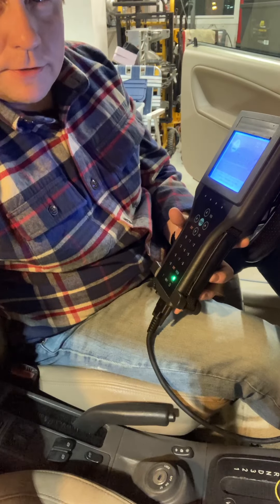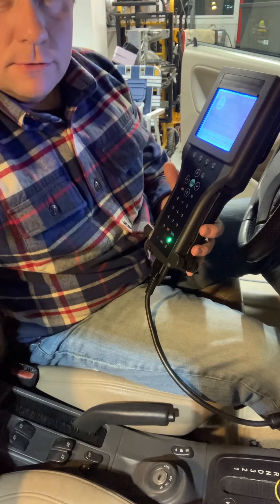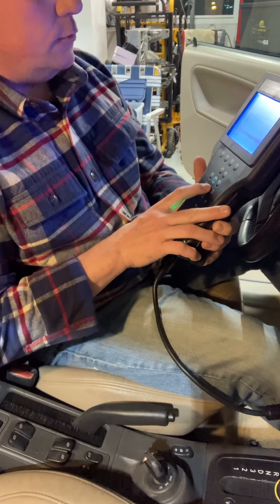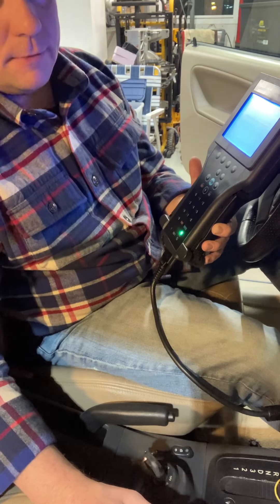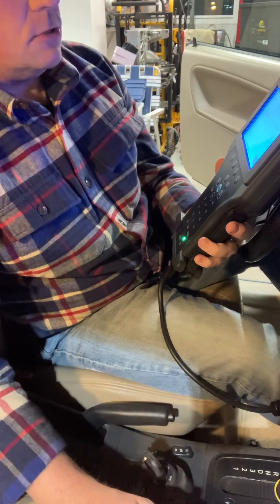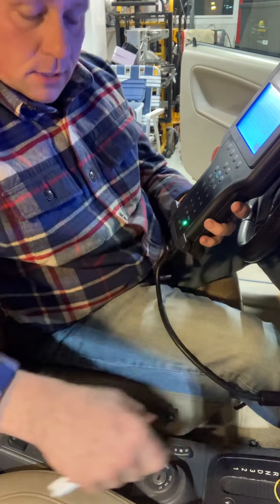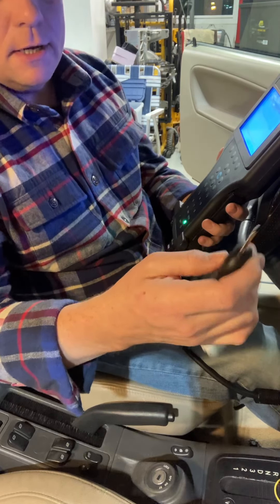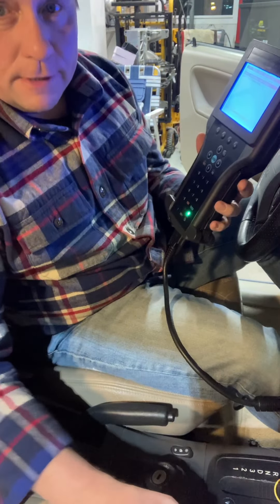Program Saab Key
If you're in northeast Ohio and need help with a Tech 2 for your Saab, let me know.

This is me programming a new key for my 2003 Saab 9-3 SE Convertible. I bought the blank on Amazon and took it to American Key Pros in Mentor OH to have it cut. The cut was great and I programmed the key to the car at home.